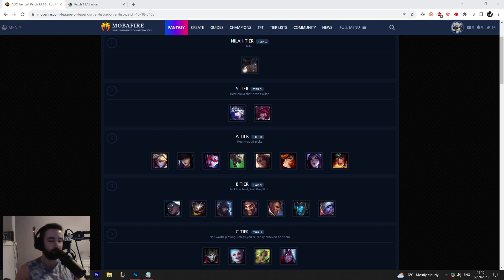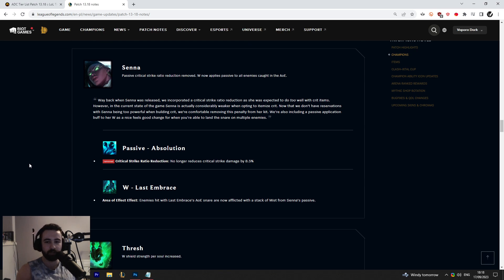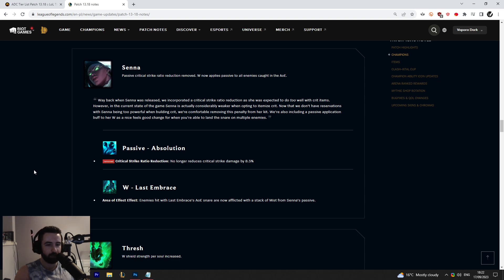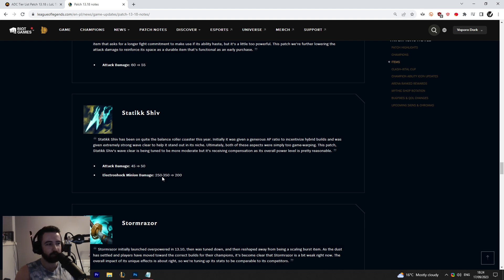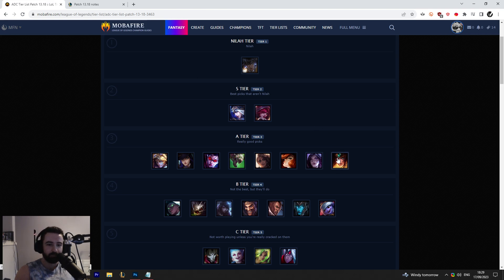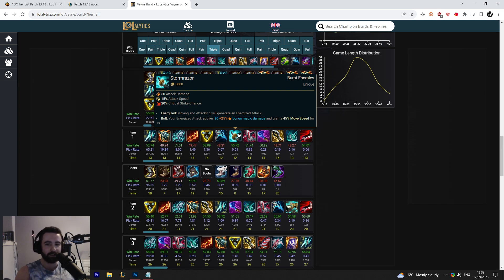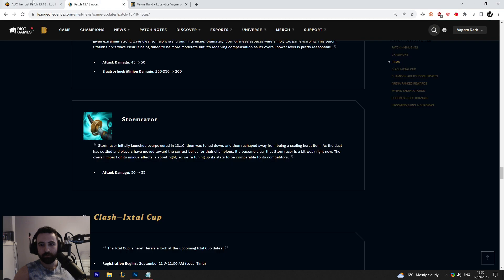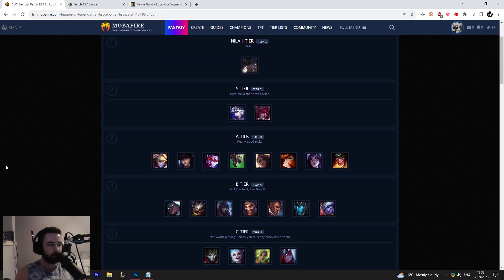ADC TIER LIST PATCH 13.18 - The Best ADCs to Climb with in 13.18 | League of Legends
The Replay app you may see used in the video is Replay HUD